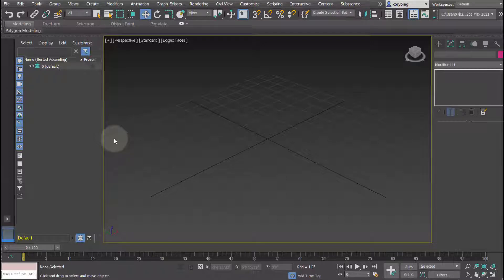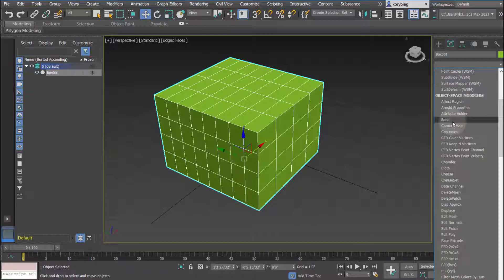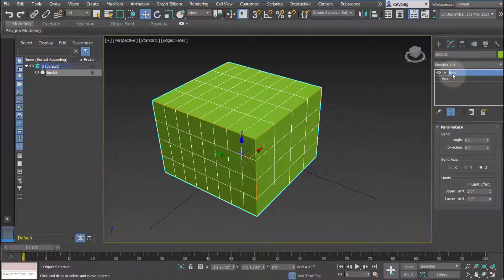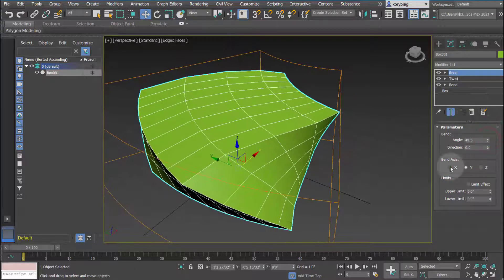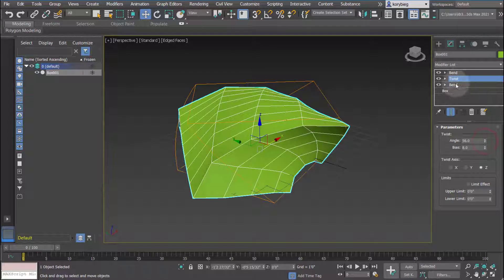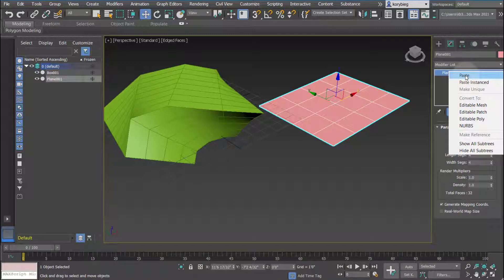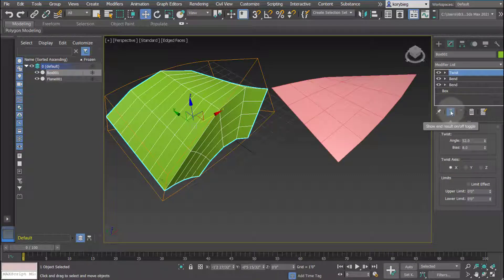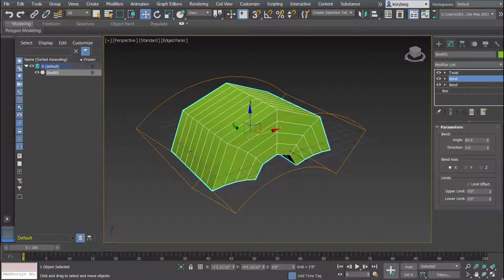3ds Max Tutorial: Modifier Stack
In this tutorial, I introduce the modifier stack in the command panel of 3ds Max.